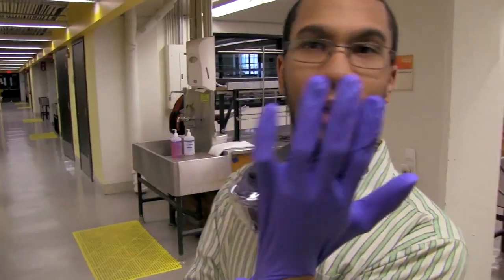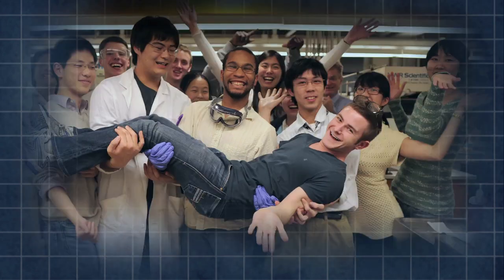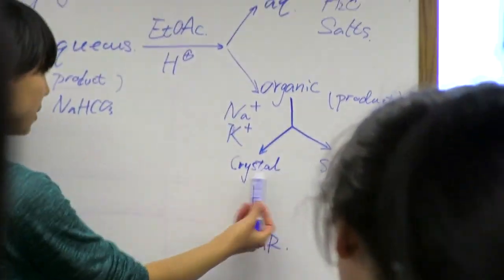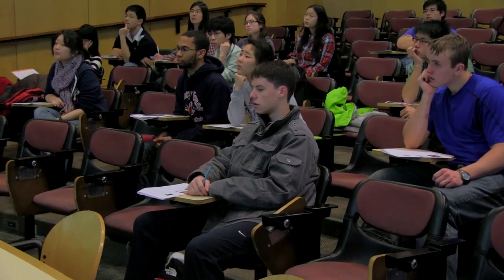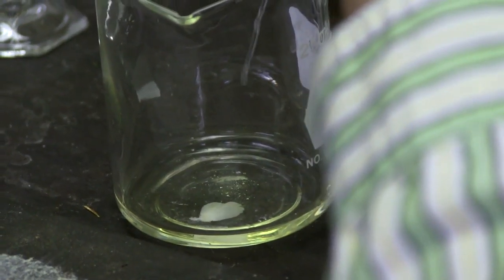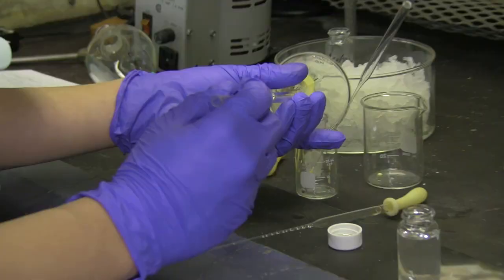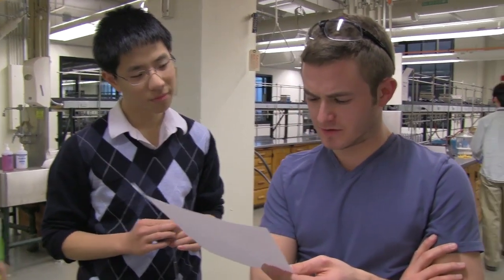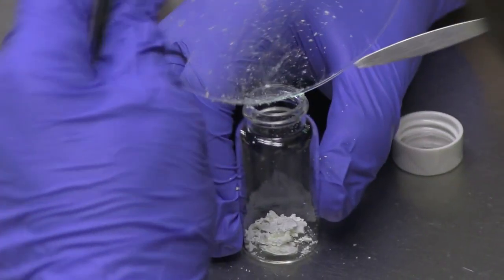9. Roses and Death | MIT ChemLab Boot Camp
Instructor: Dr. John Dolhun, 5.301 students

The students work in teams to synthesize brand new antibiotics, and Dan and Hansol make a big mistake.

WARNING NOTICE:
The experiments described in these materials are potentially hazardous and require a high level of safety training, special facilities and equipment, and supervision by appropriate individuals. You bear the sole responsibility, liability, and risk for the implementation of such safety procedures and measures. MIT and Dow shall have no responsibility, liability, or risk for the content or implementation of any of the material presented. Legal Notice